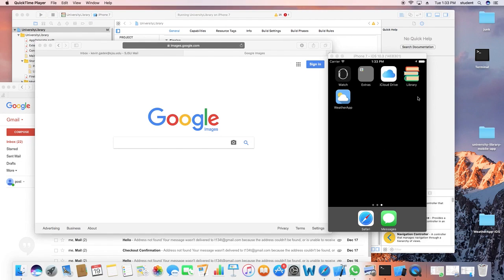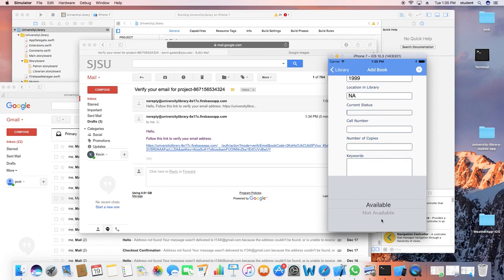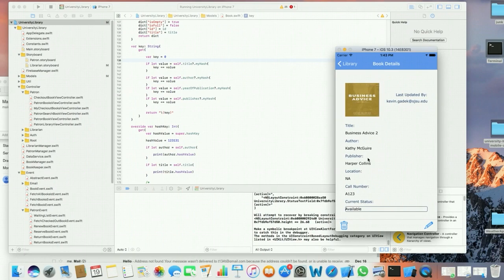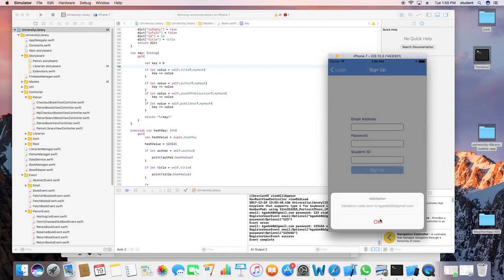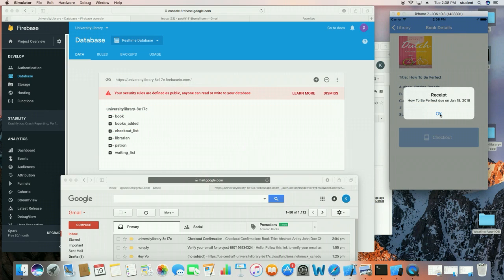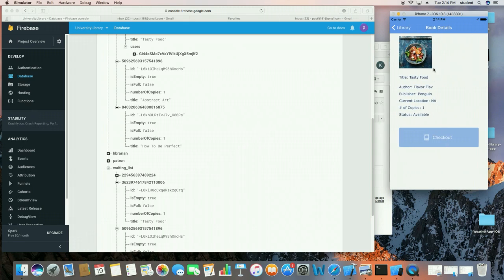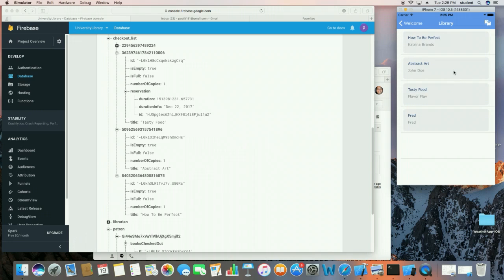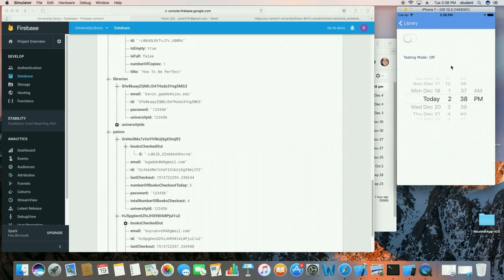cmpe277 final project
Final project demo.